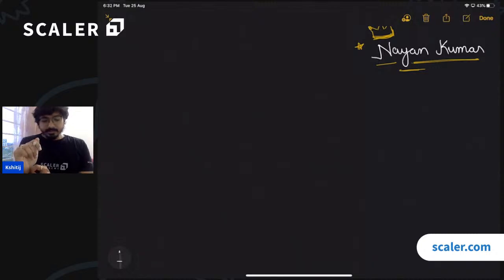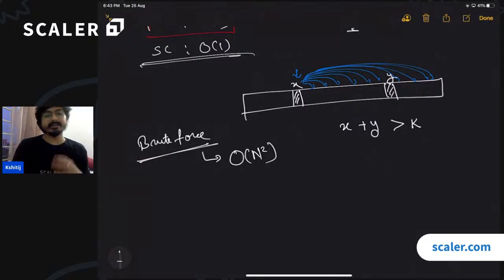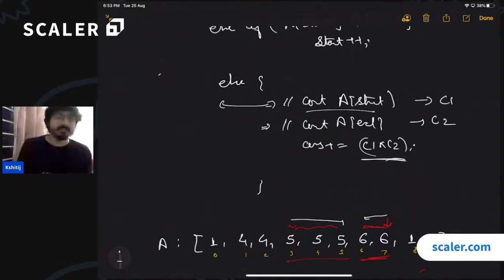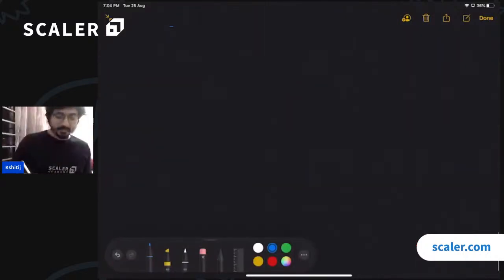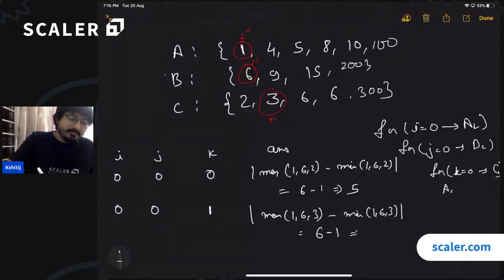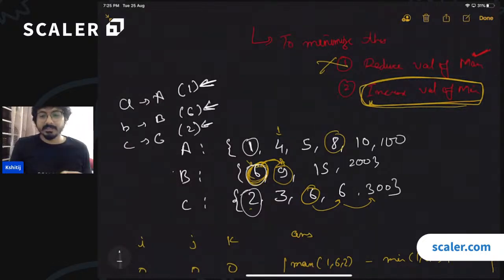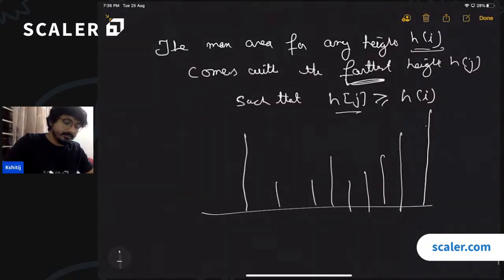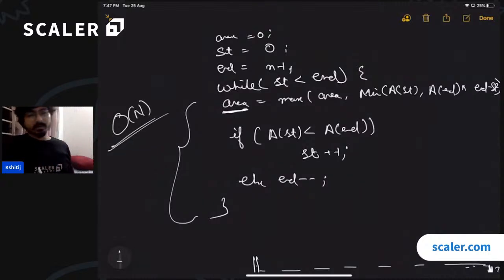Two Pointers | FREE DAILY LIVE CLASSES | Scaler Academy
To discuss any doubts or questions after today's class with the community, join Scaler Club (Join DS and Algorithm Discussions channel)

"As we celebrate the 74th year of independence and move towards being an AatmanirbharBharat, Scaler Academy calls all aspiring and existing developers to bridge the gap and be free of fear.

This is our attempt at democratizing tech education with a new series of free and informative live classes. You can now learn coding concepts from those with skin in the game.

Because AbIndiaKaregaCode"

Timecodes :
0:00 - Intro
2:30 - Important points
6:00 - Count Pairs with sum k
34:57 - minimize the difference
58:58 - Container with most water